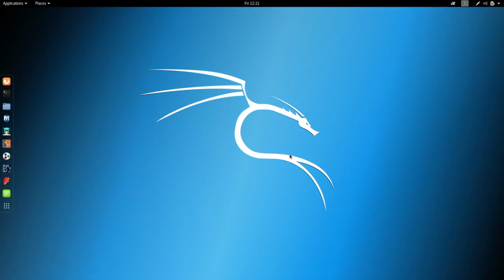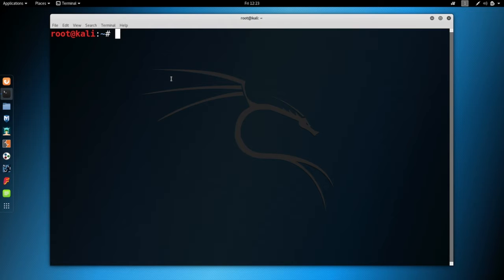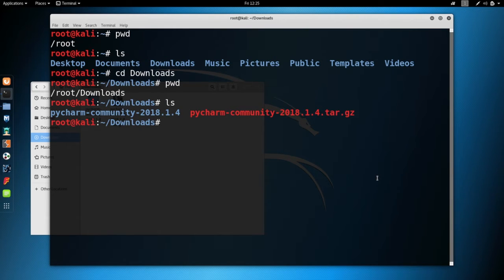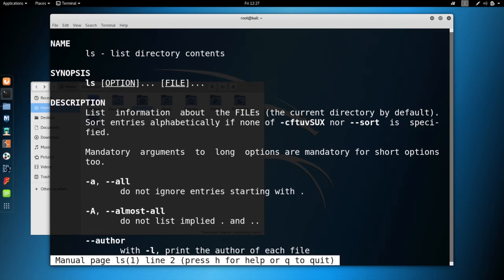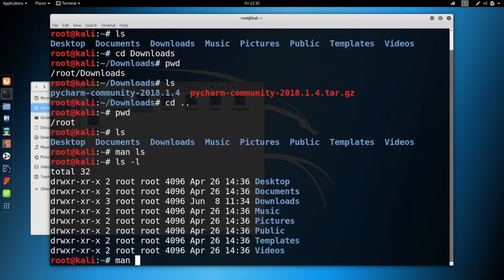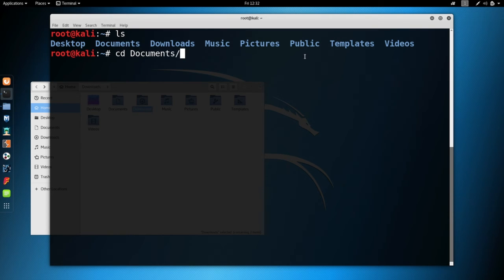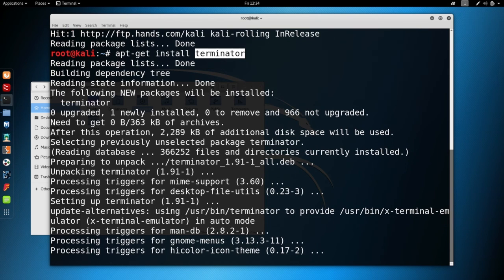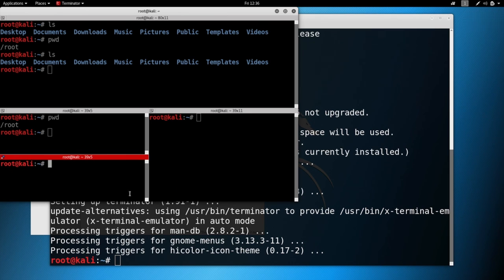Linux Terminal and Commands.